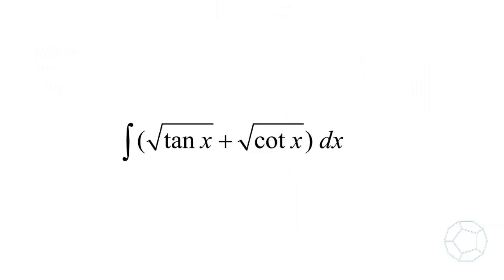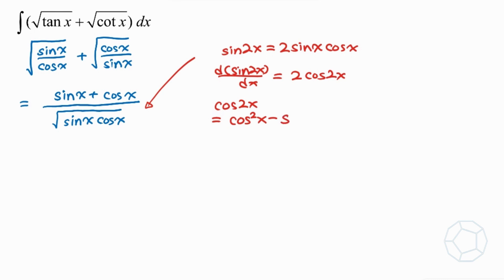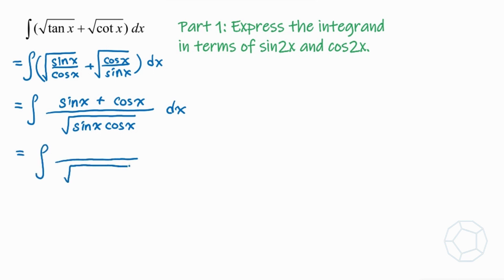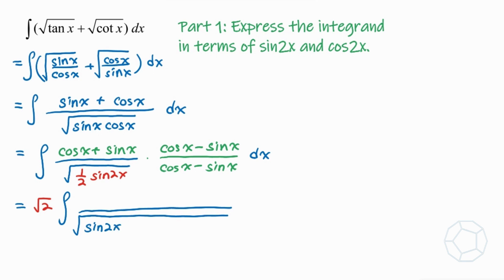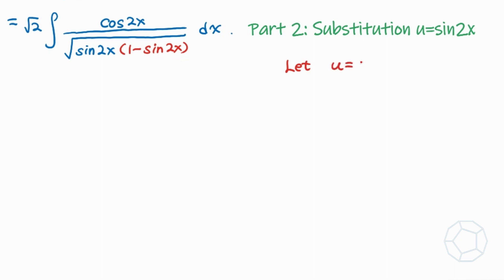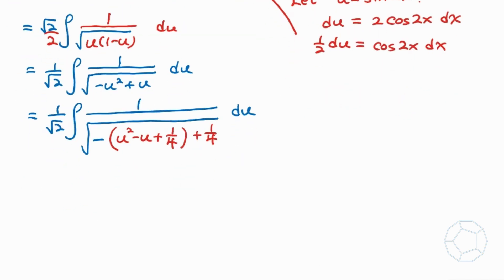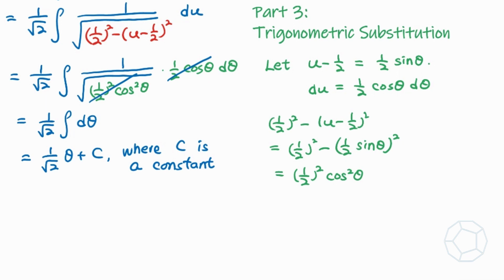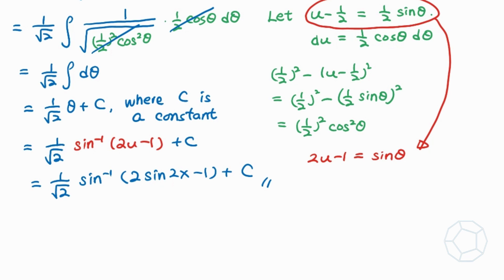Calculus 1: Amazing Indefinite Integral √ tan x + √ cot x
Chapters:
00:00 Introduction
00:19 Thinking Process
02:55 Detailed Solutions (Part 1) Express the integrand in terms of sin 2x and cos 2x.
06:18 Detailed Solutions (Part 2) Substitution u = sin 2x.
08:31 Detailed Solutions (Part 3) Trigonometric Substitution